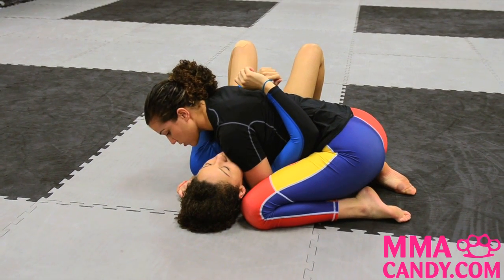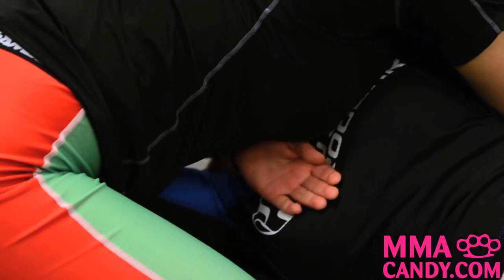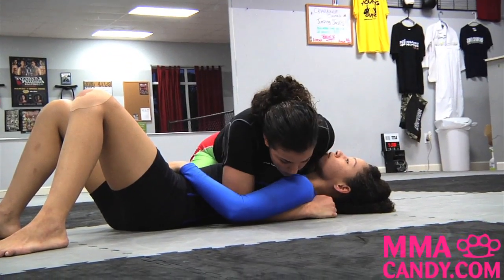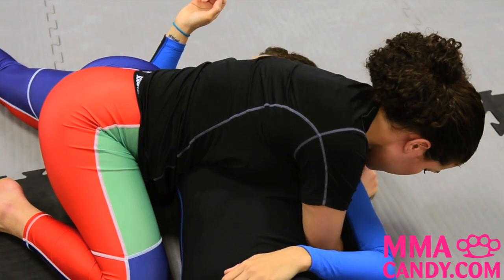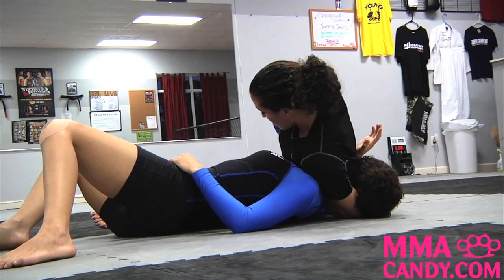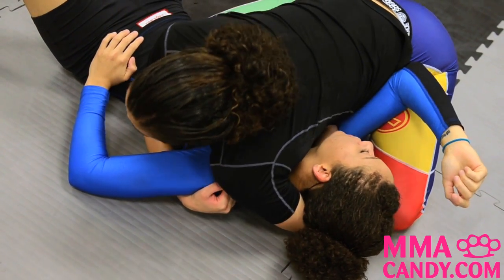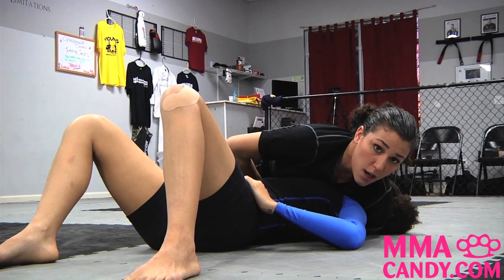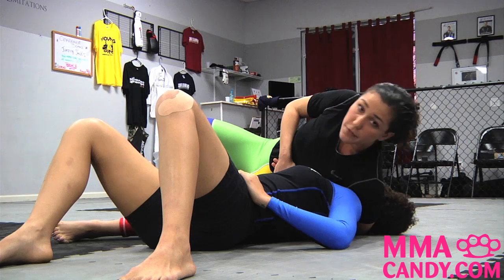Guillotine from side control - MMA Candy